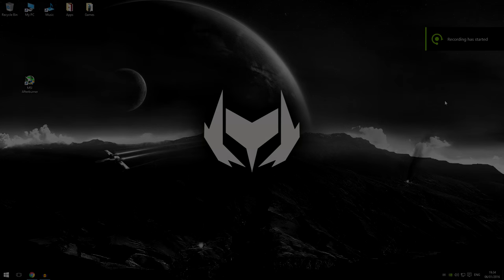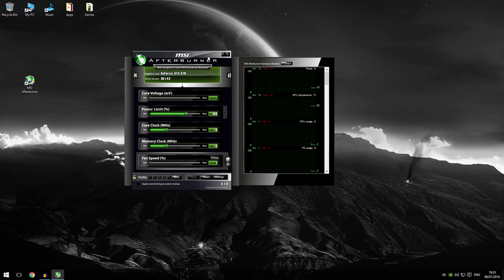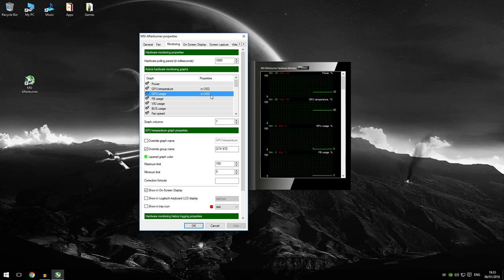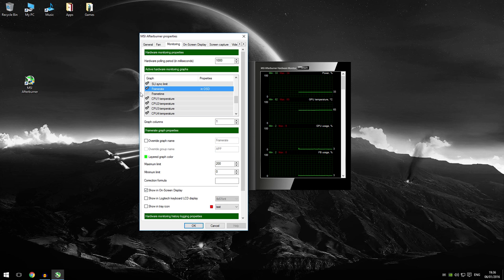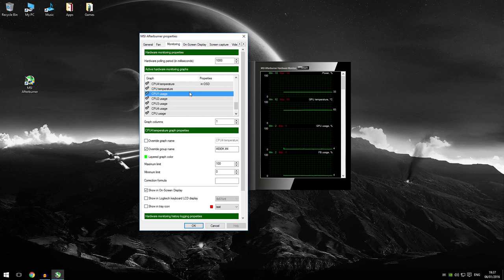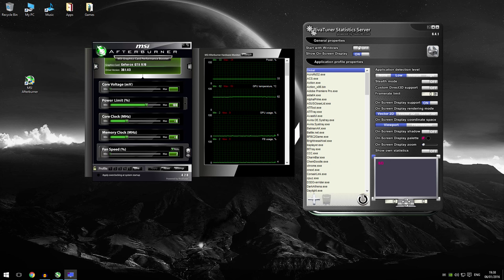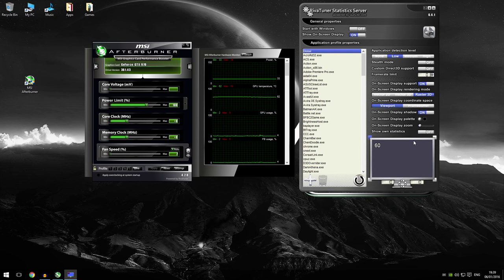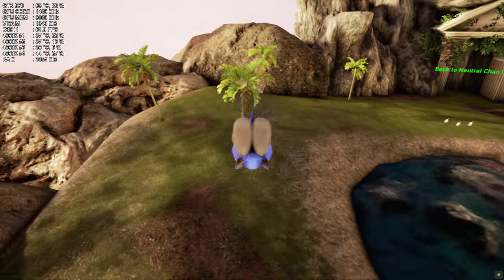MSI Afterburner: How to set up On Screen Display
I've had many questions and requests about my on screen display layout. So I've finally made a video to help you guys out and show you what settings I use. (P.S) Make Sure to check "Install RivaTuner" Whilst installing MSI afterburner!

Specs:
╔►CPU: Intel Core i5 4690K (Overclocked to 4.5 GHz stable)
╠►GPU: EVGA GTX 970 FTW + (STOCK)
╠►HDD 1: Seagate Barracuda 500 GB Hard drive
╠►HDD 2: Seagate Barracuda 2 TB  Hard drive
╠►SSD: Samsung 850 Evo 120 GB
╠►OS: Windows 10 Pro 64 bit
╠►RAM: 10 GB DDR3 Kingston 1600 Mhz
╠►PSU: Corsair cx430 80 Plus Bronze
╠►motherboard: MSI Z97-G43
╚►CPU Cooler: Arctic Cooling Freezer 7 Pro Rev 2

Video was recorded with Nvidia Shadowplay and voice was recorded with Audacity.